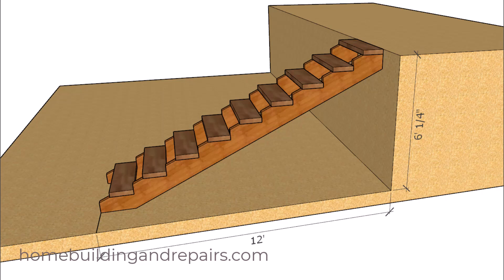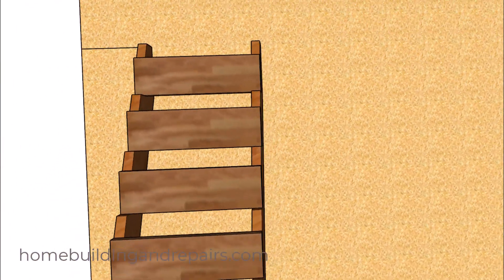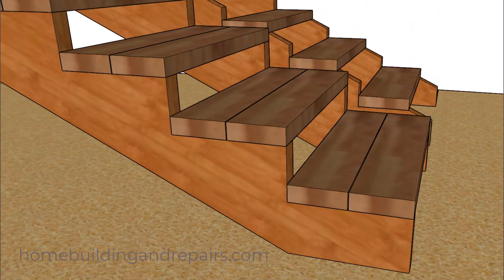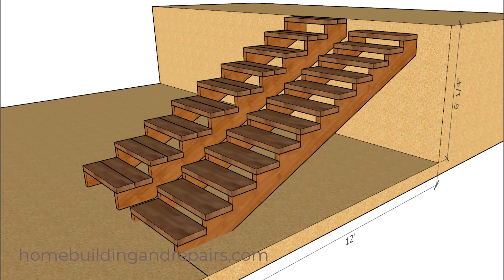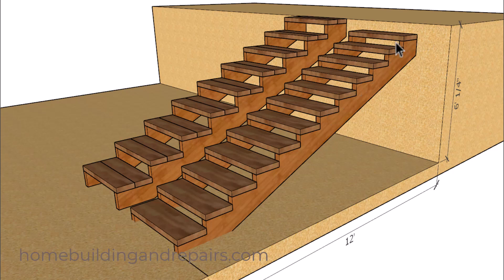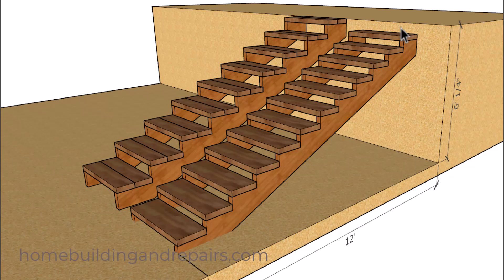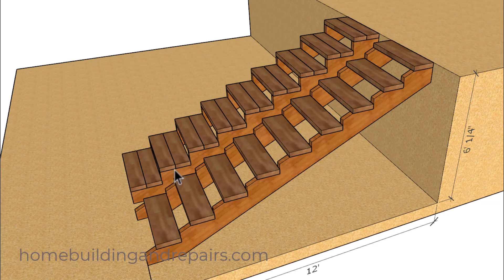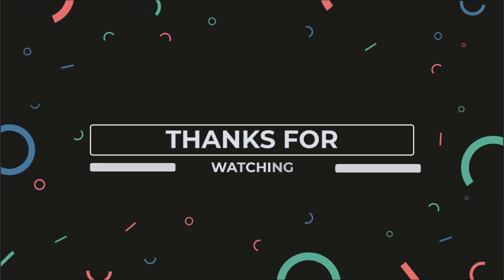Stair Stringer Layout Problem You Should Know About - Incorrect Step Spacing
Visit us today to learn more about stair construction, home remodeling and building design. In this video I will provide viewers with examples of stair stringer layout problems along with solutions to them, when step spacing makes it difficult to use stairway.